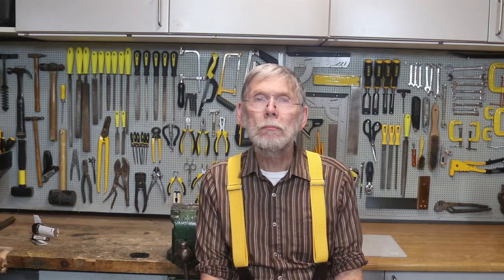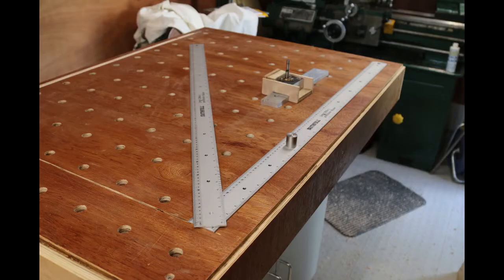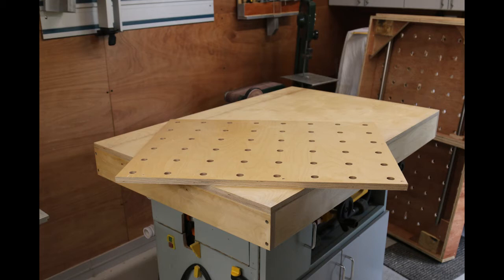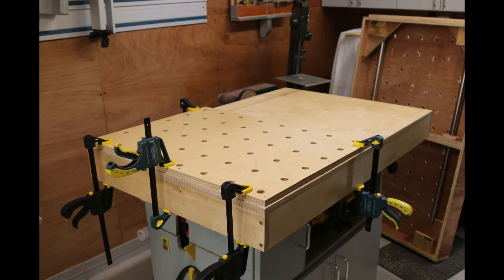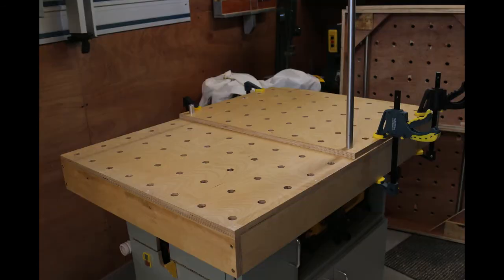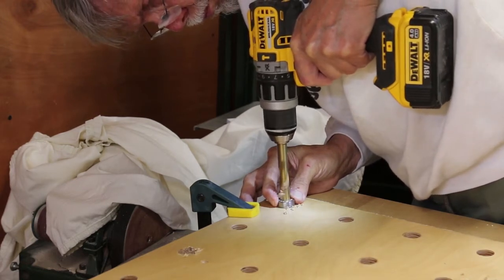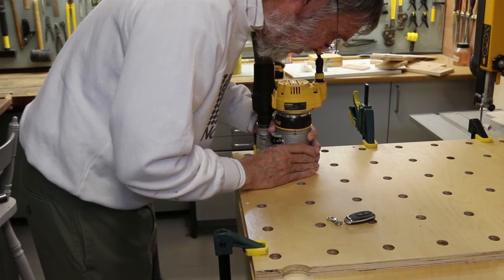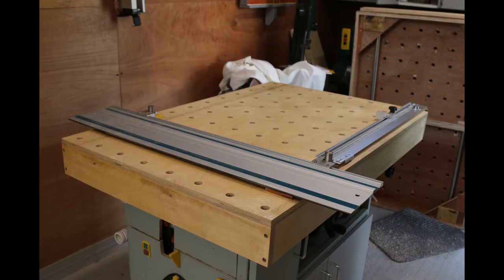MFT mk2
I build a 'better' MFT - smaller with the same functionality - by a different method.